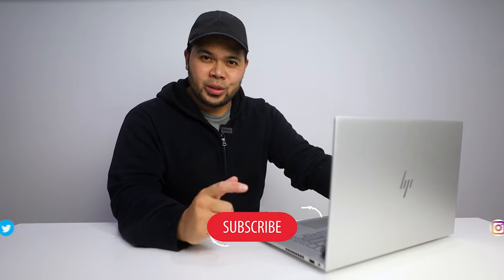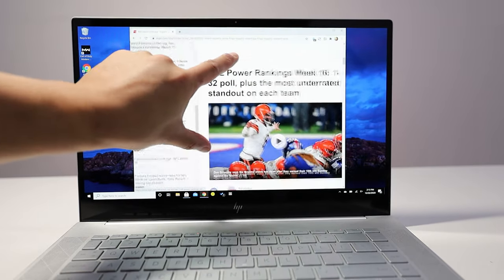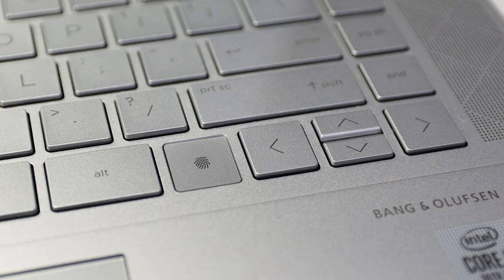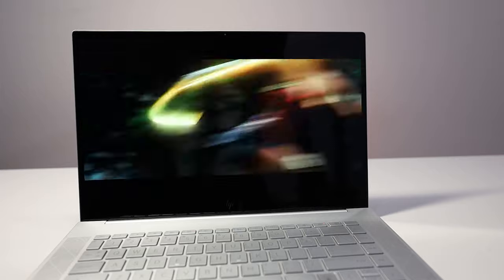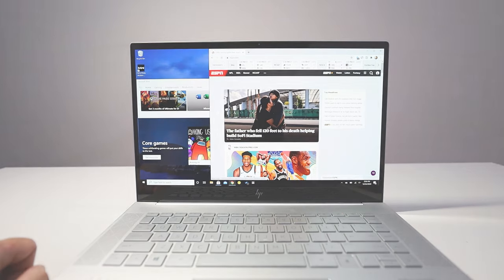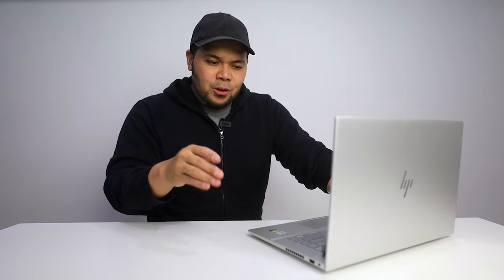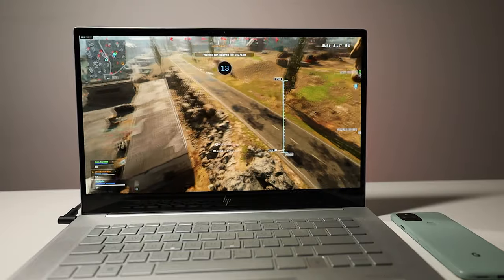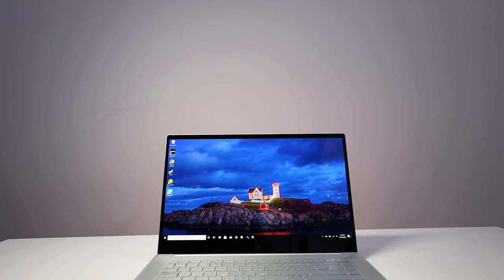HP Envy 15 Review: Great Deal for Creators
The HP Envy 15 is one of the best laptops for creators for the price. It has a great display, excellent performance, simple design, and you can certainly game on it when you’re done with work. The downsides are minor. I’m not a fan of the keyboard layout, and the fan noise might bother some people, but for those who will use this for work will not mind that at all because of the performance this laptop brings.

My camera